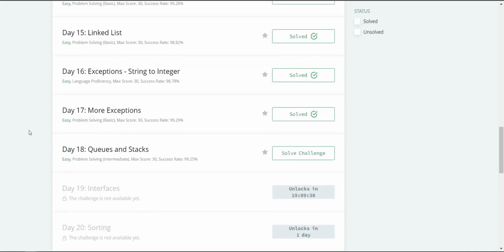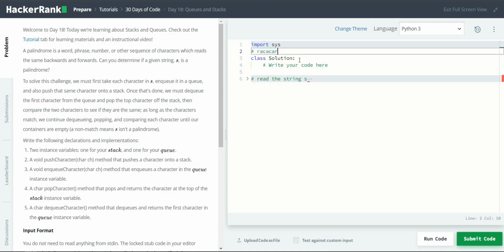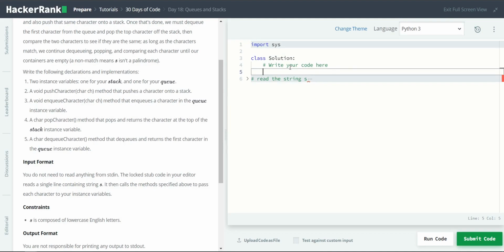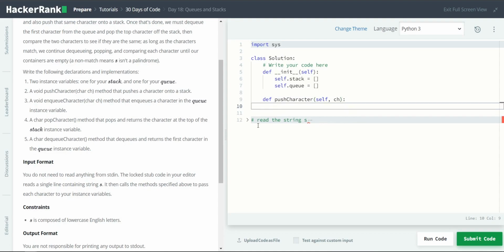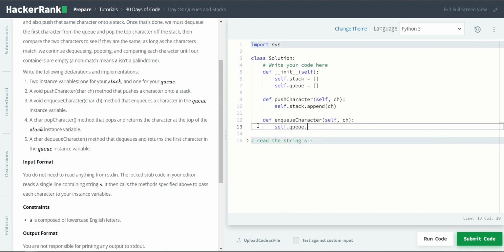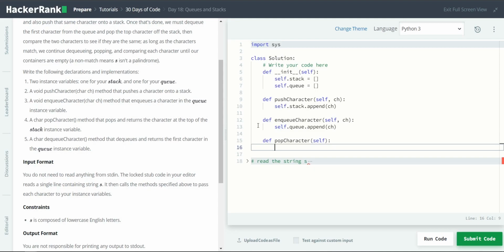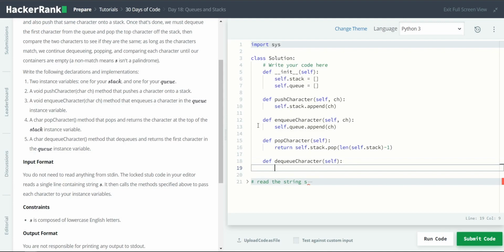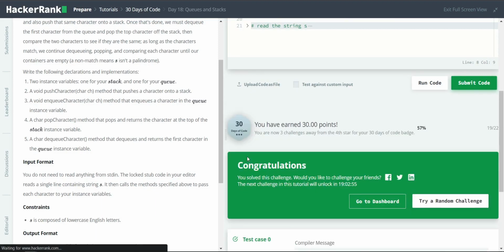HackerRank 30 Days of Code | Day 18: Queues and Stacks | Python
This is the eighteenth challenge of HackerRank's 30 Days of Code.
The name of the challenge is Day 18: Queues and Stacks.